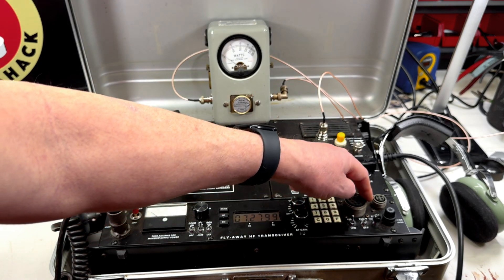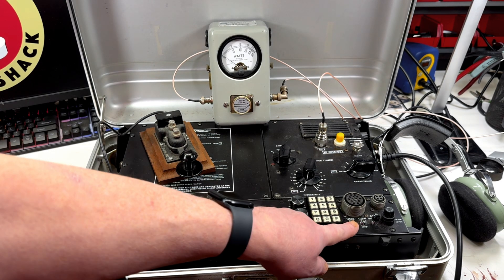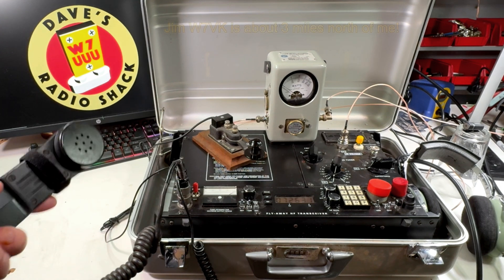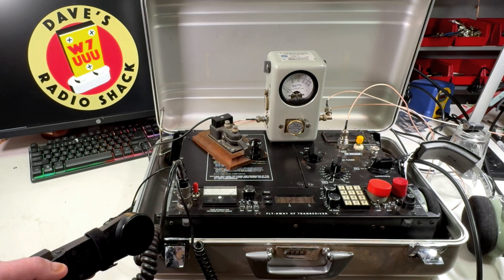Trans World TW-100 "Fly Away HF Transceiver" Embassy / Spy Radio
In the late 1980s Trans World Communications of Escondido, CA was contracted to build a high-endurance high-performance all-mode HF transceiver for the US State Department.  This would allow for high-quality HF communications between embassies around the world.  While there's not much documentation to the effect, it's entirely conceivable the TW-100 also saw duty with the CIA for espionage work - it just stands to reason.  The TW-100F went on the market in 1990 and was sold throughout the mid 90s.

This video shows the basics of operation, and includes both a segment showing operation on SSB as well as a segment for CW.